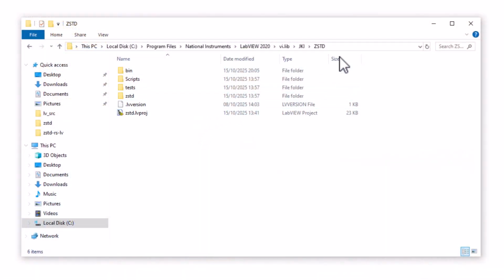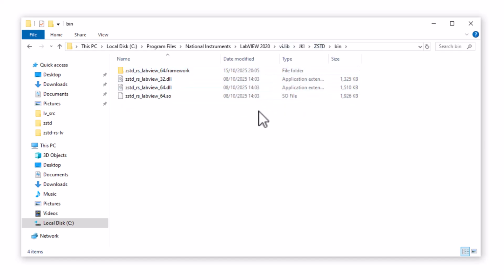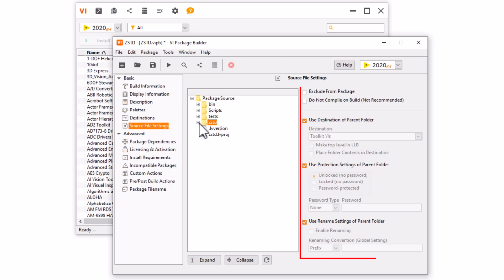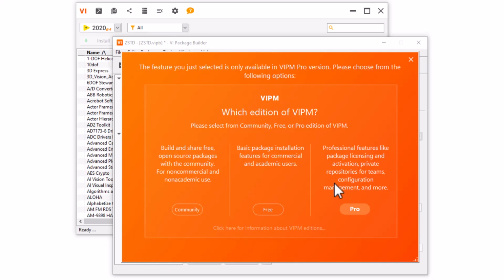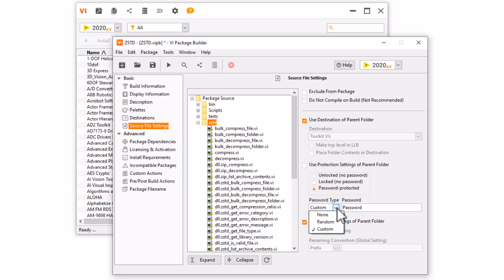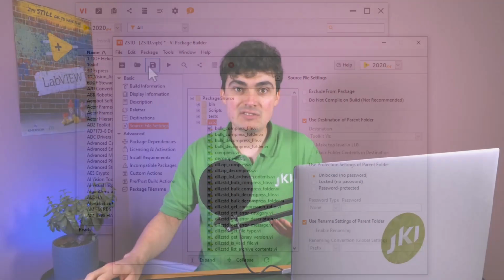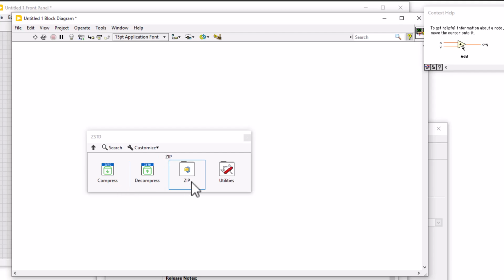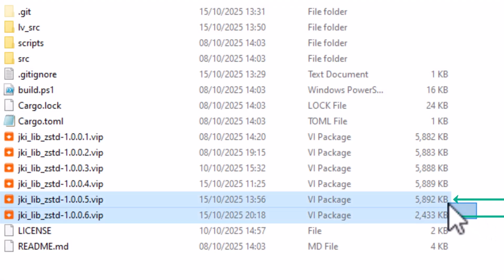Optimizing Package Size and Source File Settings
Not everything in your source directory belongs in your package. In this video, I'll show you how to clean up your package contents, dramatically reduce file size, and optionally protect your intellectual property—all through VIPM's Source File Settings.

What You'll Learn:
- Reviewing what actually gets installed with your package
- Identifying unnecessary files (project files, unit tests, build scripts)
- Excluding files and folders from your package build
- Understanding VI protection levels in VIPM
- Reducing package size for faster downloads and installs
- Performing basic QA checks after installation

Source File Management:
- Remove LabVIEW project files (.lvproj)
- Exclude unit tests and test frameworks
- Remove build scripts and development tools
- Keep only runtime essentials (VIs, libraries, binaries)

VI Protection Options (VIPM Pro):
- No Protection - VIs remain editable (default)
- Lock without Password - Deterrent only, anyone can unlock
- Custom Password - Your chosen password protects VIs
- Random Password - Maximum protection, even you can't unlock

Why Lock VIs?
- IP Protection: Prevent unauthorized modifications
- Build Consistency: Guarantee identical source code in every build
- Professional Polish: Signal that this is production code

Results:
In this example, excluding unnecessary files reduced the package size by ~50%—from several MB down to just the essentials. Faster downloads, cleaner installations, and better performance for end users.